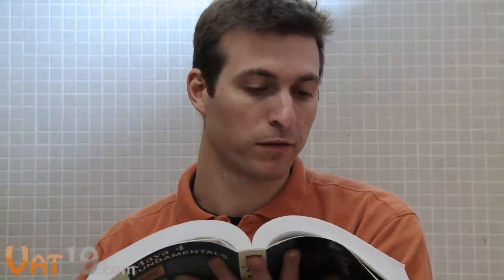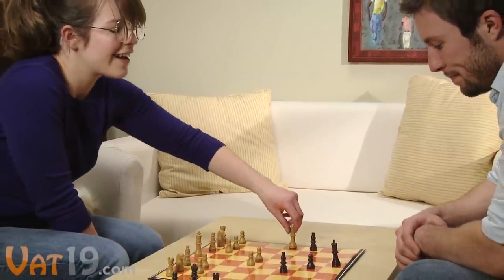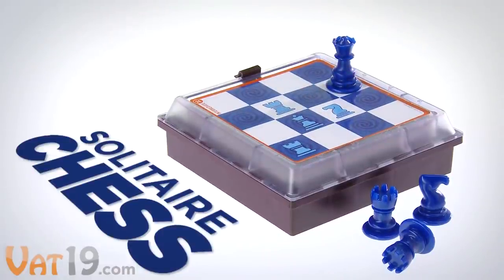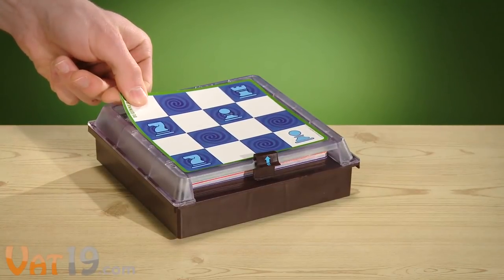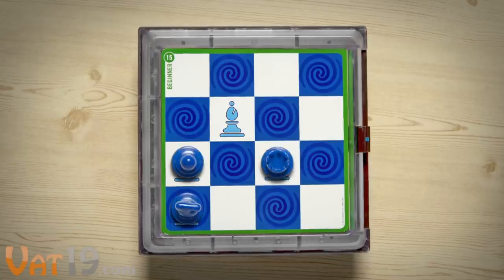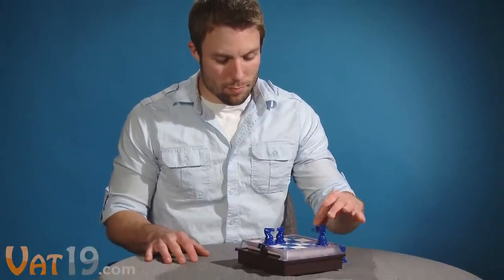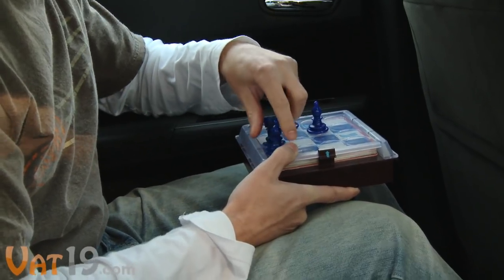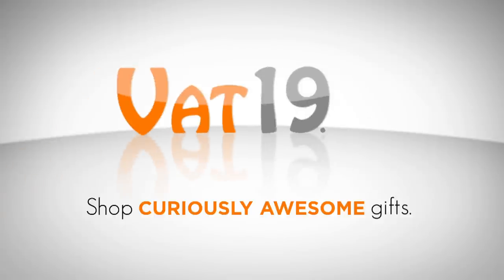Solitaire Chess - Logic puzzles based on the rules of Chess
Solitaire Chess is a single-player logic puzzle that uses the rules of Chess to exercise your noodle. To play, choose one of the 60 challenge cards which will illustrate how to arrange the pieces on the 4x4 game board. You must then capture a piece on every move until only one remains.

Stow the 10 included pieces in the slide-out compartment underneath the game board for on-the-go puzzling. The instruction manual includes three hints for each of the challenges which range in difficulty from beginner to expert. Ages 8+.